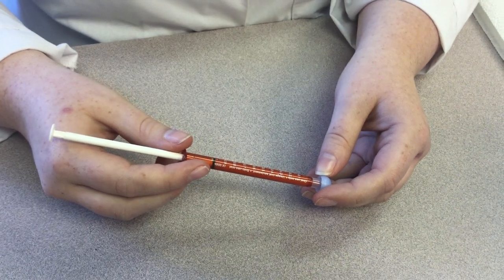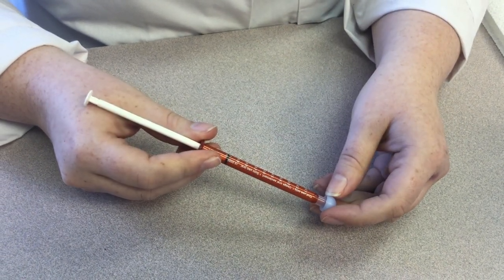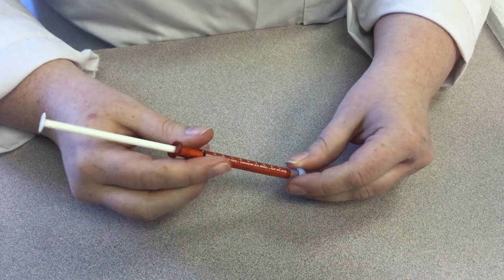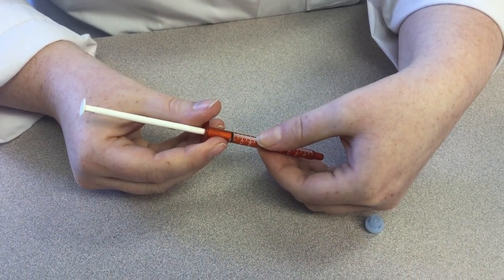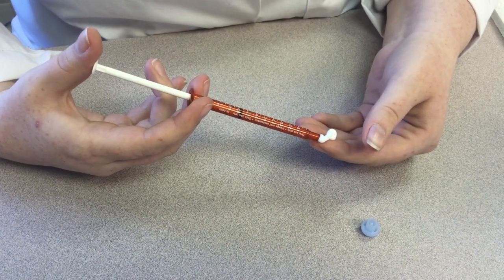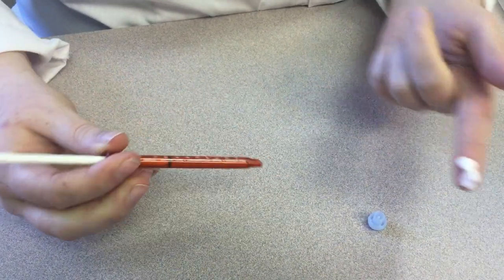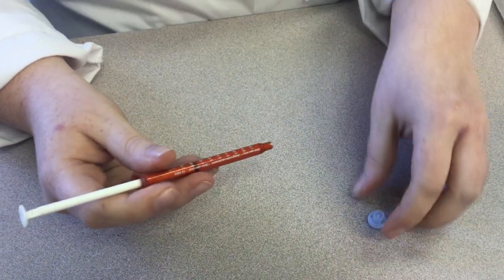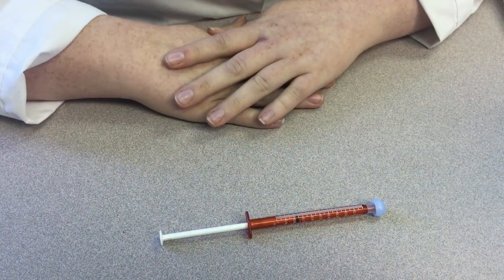Dispensing 0.25ml from a 1ml syringe